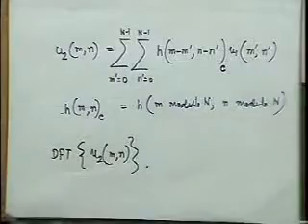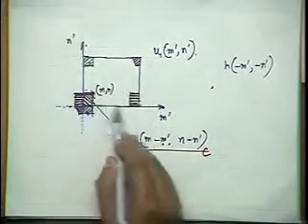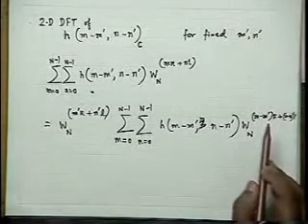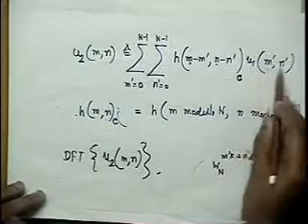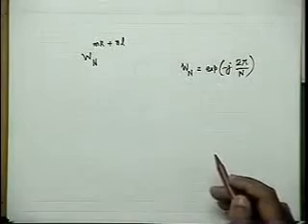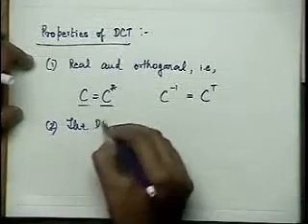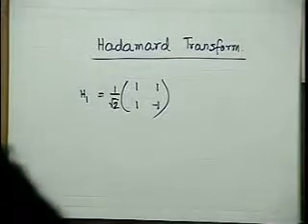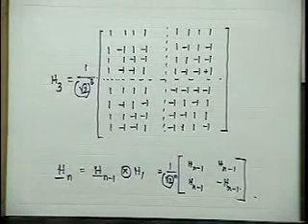16 Discrete Cosine Transforms and Hadamard Transforms-vdV3JFo51Qk.mp4